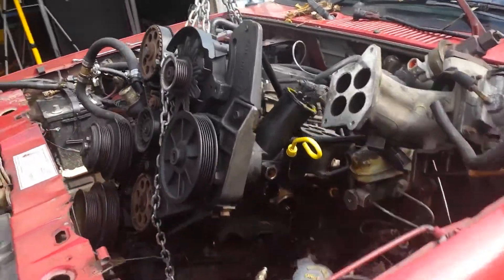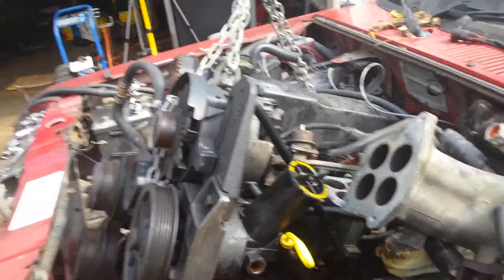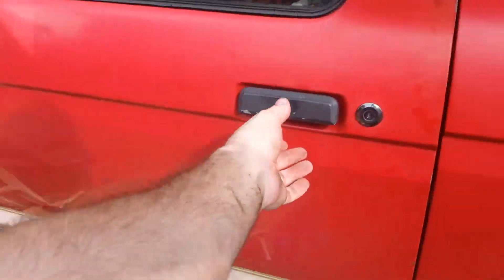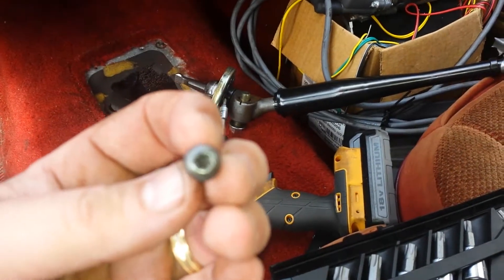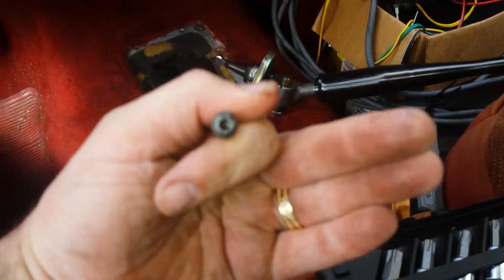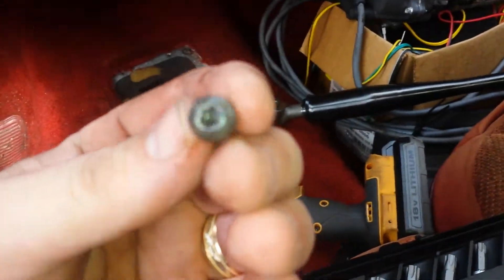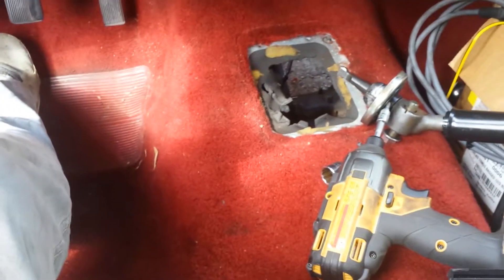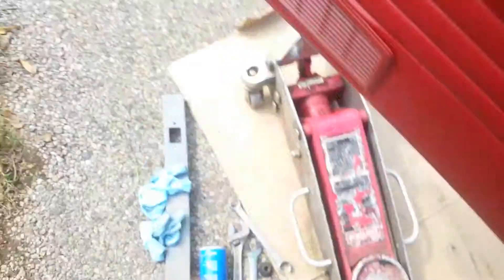pulling the 1988 ranger 2.3 ford engine part 6